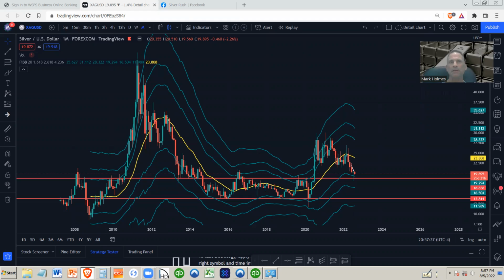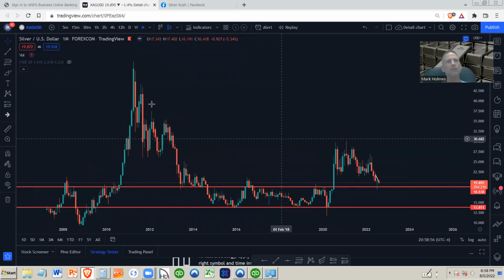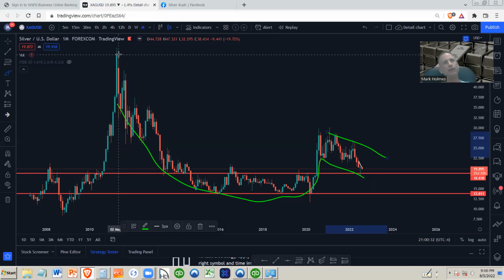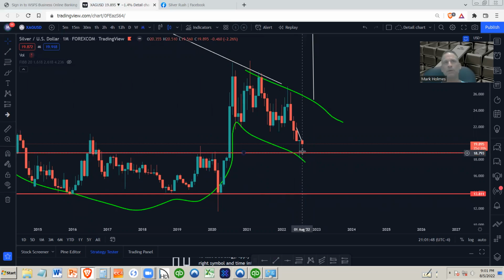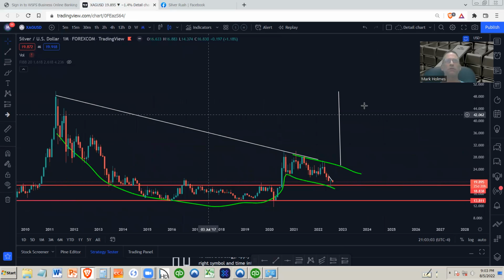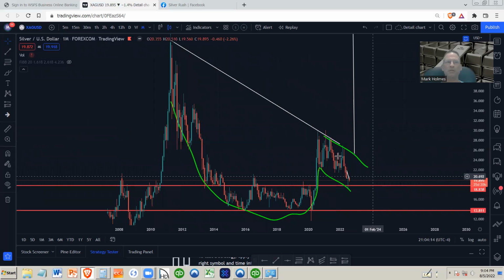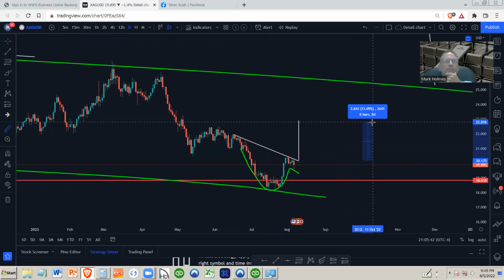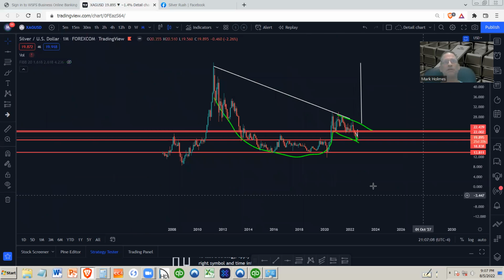Did this pattern just back up a $47 price for silver? Quick Silver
Come stackin silver with our wealth builders group! Start stackin TODAY

Looking to earn an absolutely amazing weekly income part time?